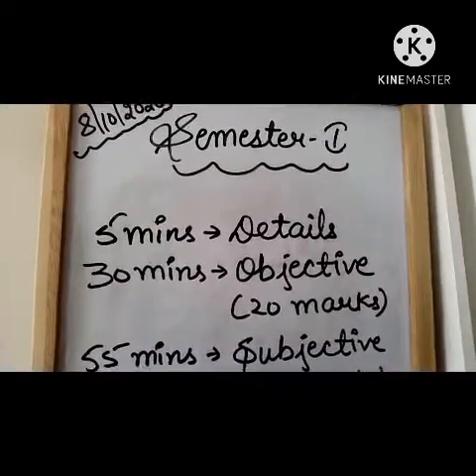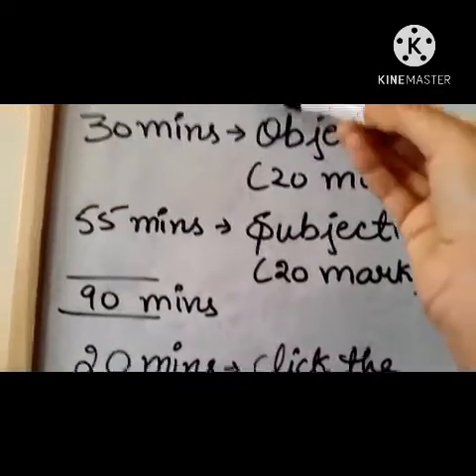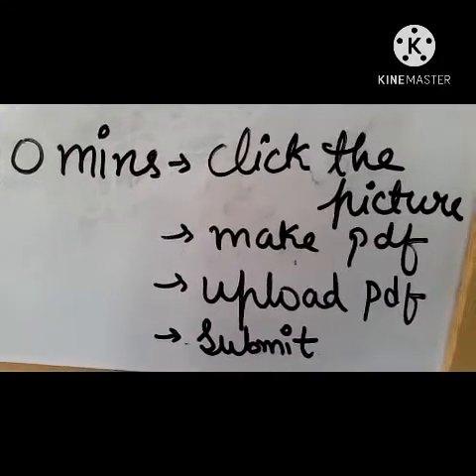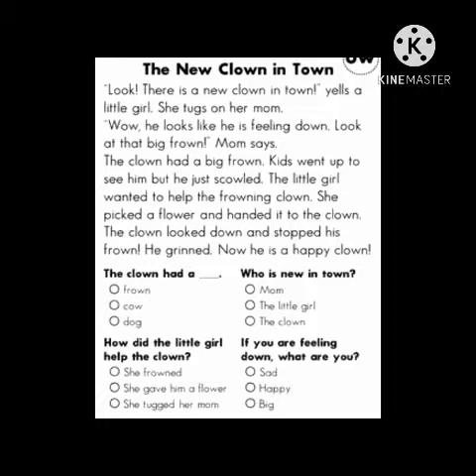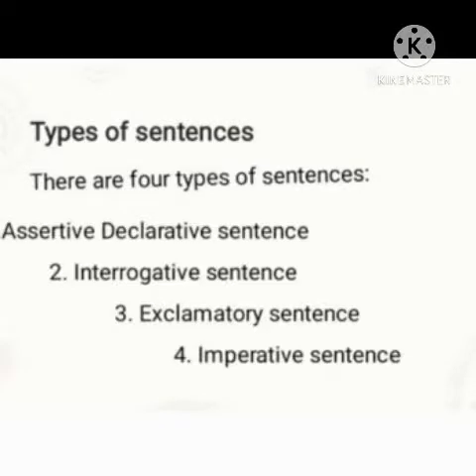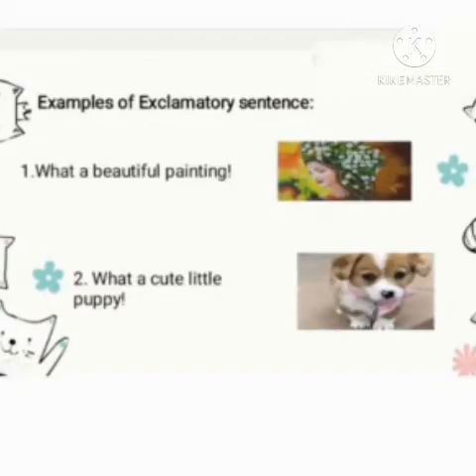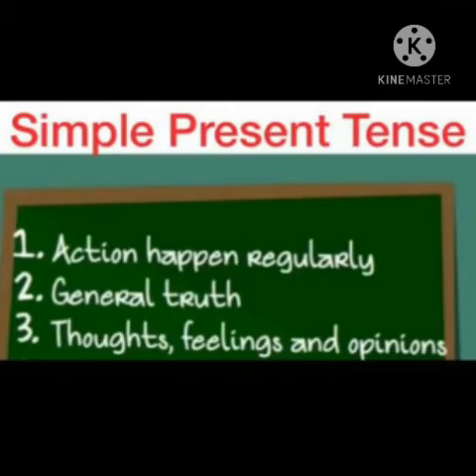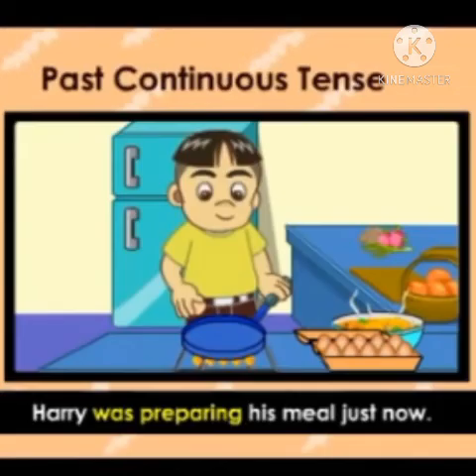Revision Video Part- 2 (Class -5)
Content- Semester-1 Syllabus
● Comprehension
● Grammar
- Types of sentences
- Simple Present and Present Continuous Tense
- Simple Past and Past Continuous Tense